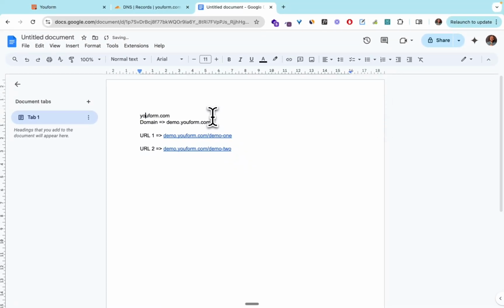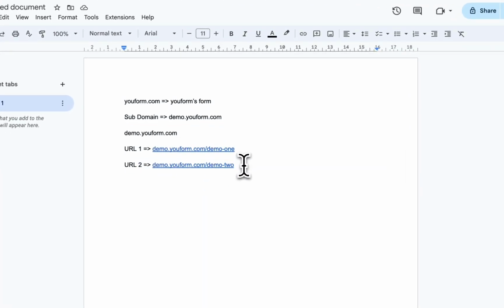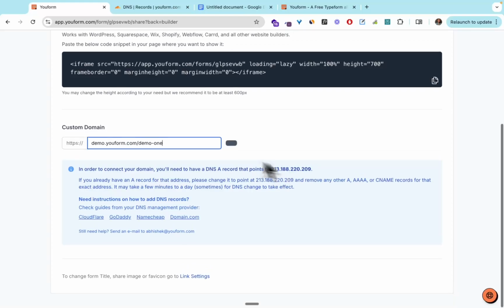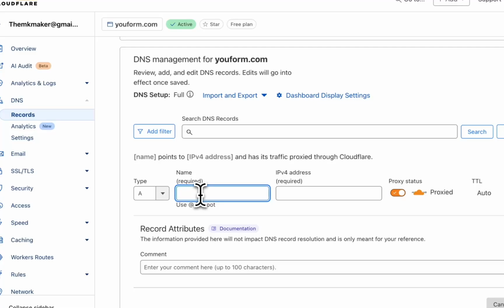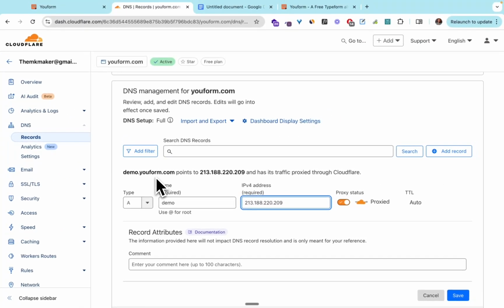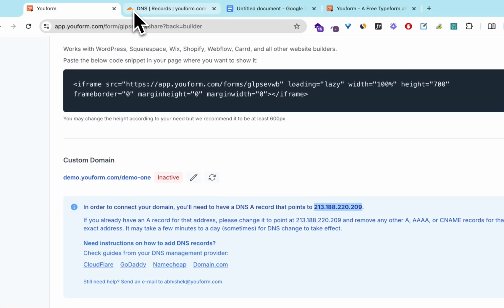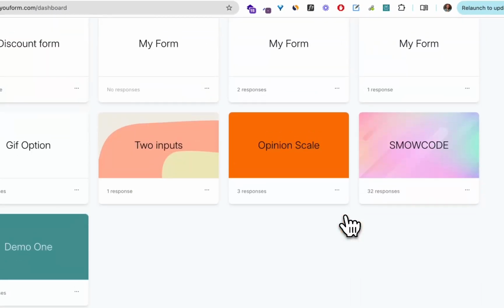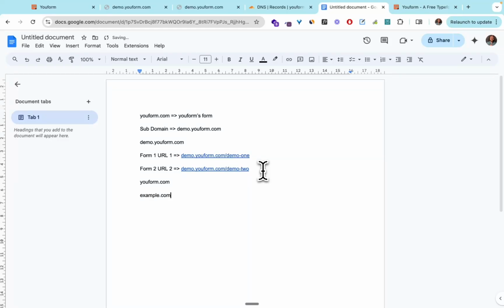Custom domain in Youform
Here is the step by step guide about how to setup custom domain in Youform.

Remember the DNS management part varies a little for provider to provider but conceptually it is the same. Here are the guide to some popular DNS providers: